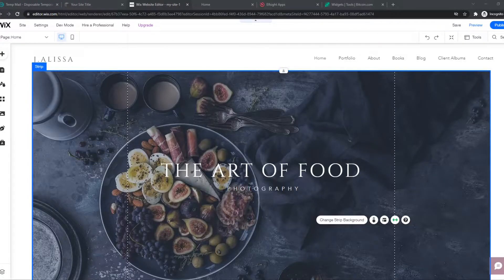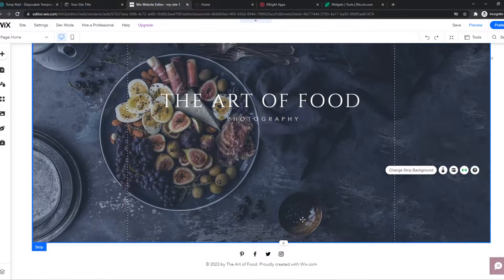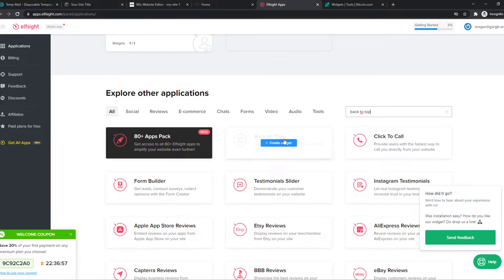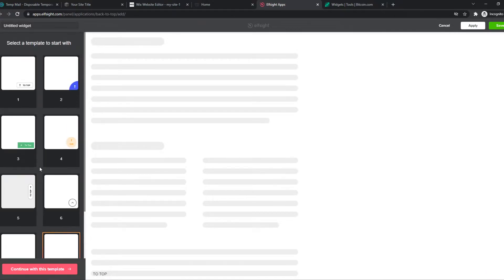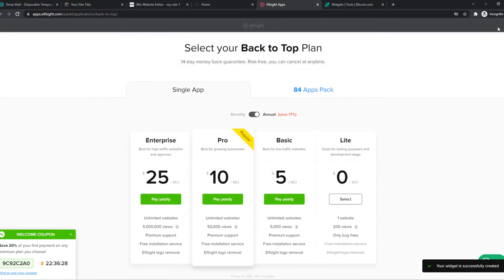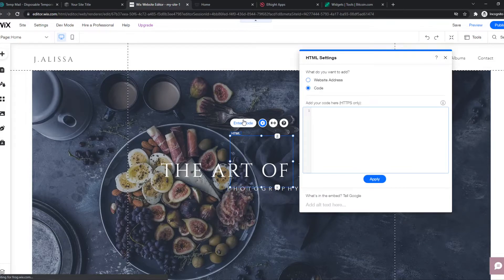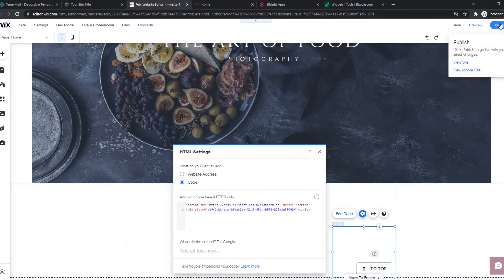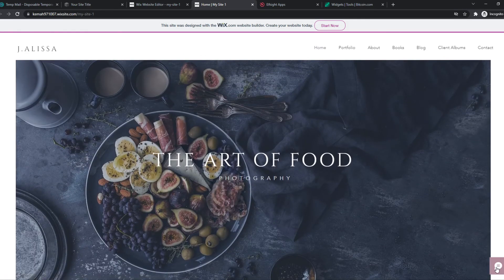How to Add Back to Top Button in Wix (Full Guide)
Learn How to Add Back to Top Button in Wix (Full Guide)